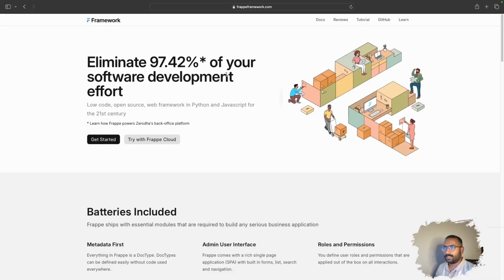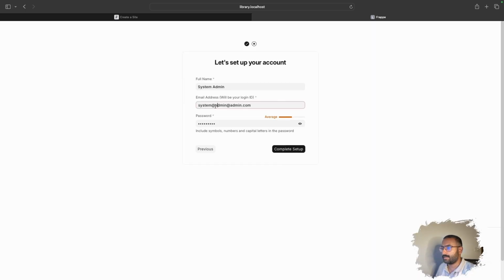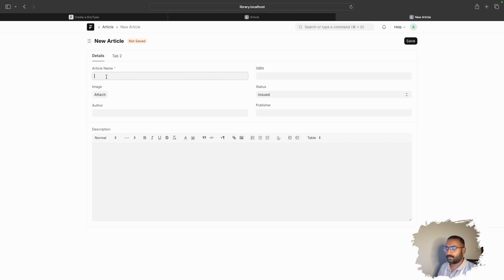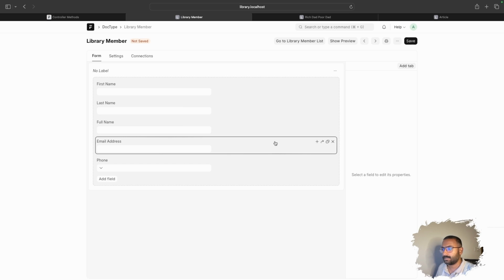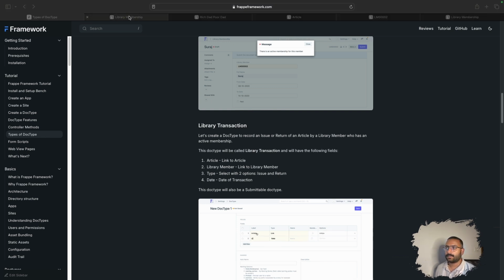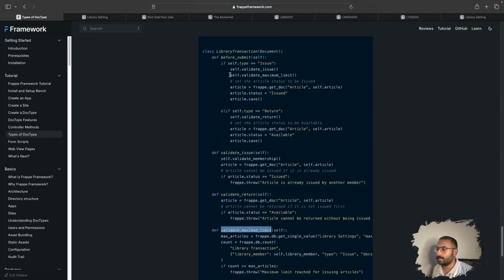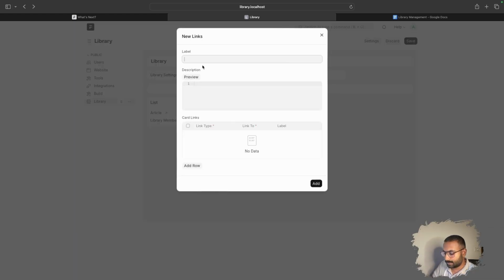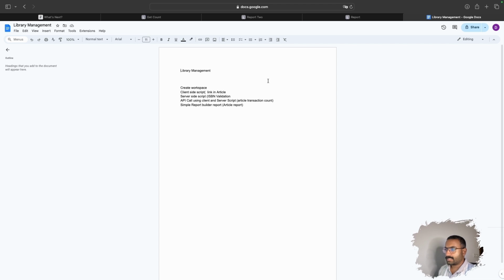Library Management App In Frappe Version-15 -- FULL VIDEO || ERPNext || D-codE